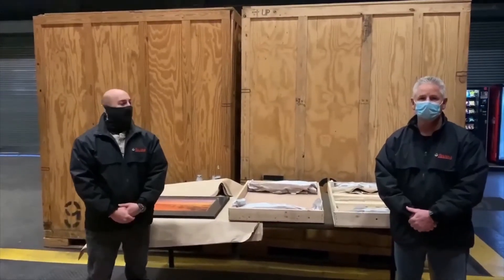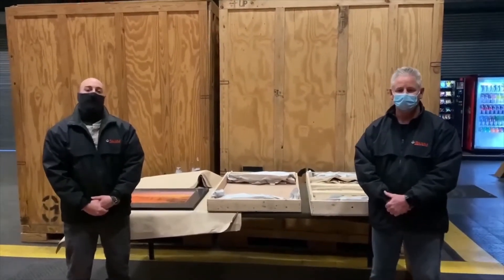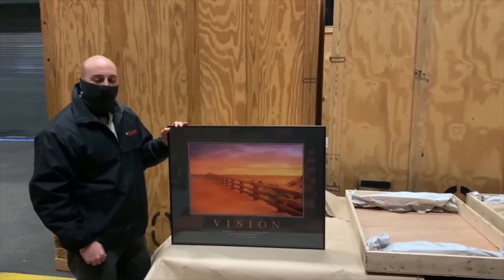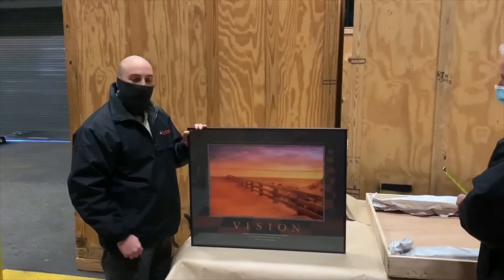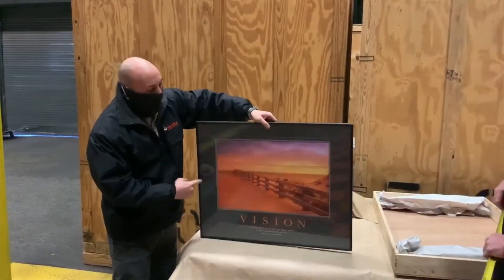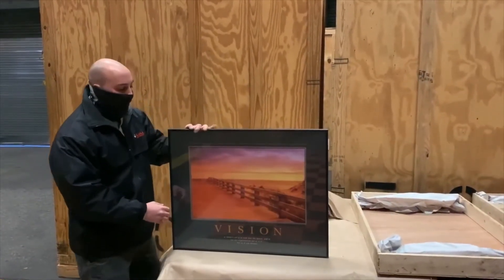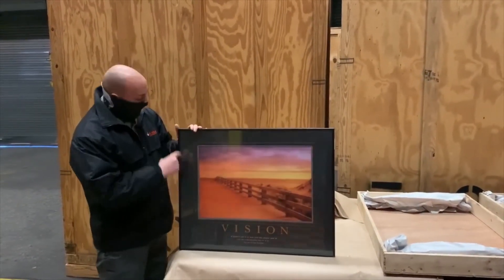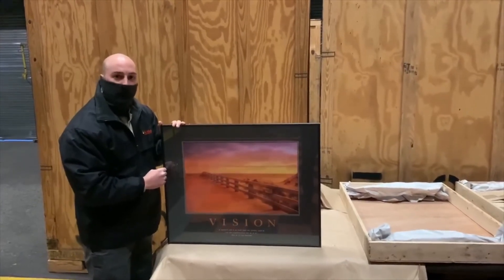How to measure for a crate.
Here we discuss the proper way to measure for a crate.